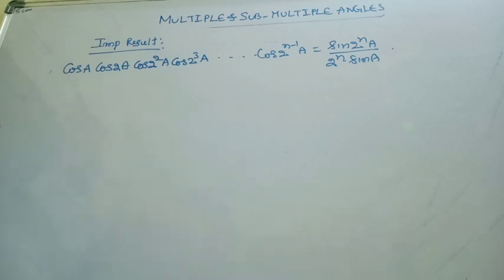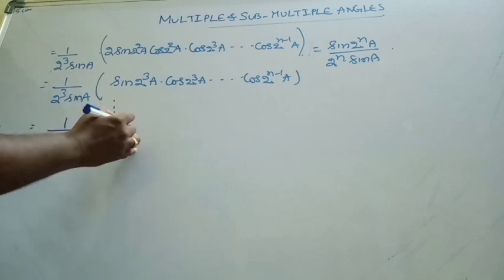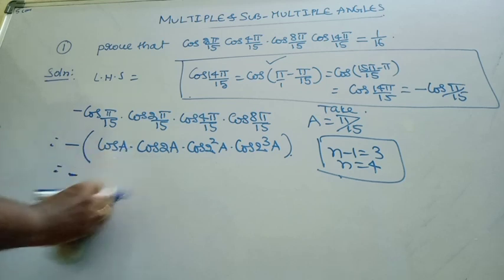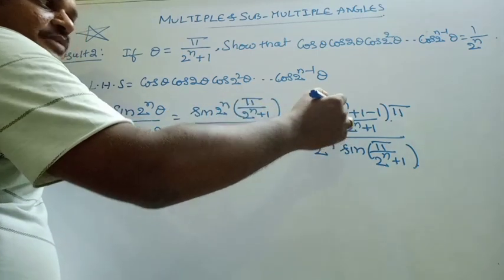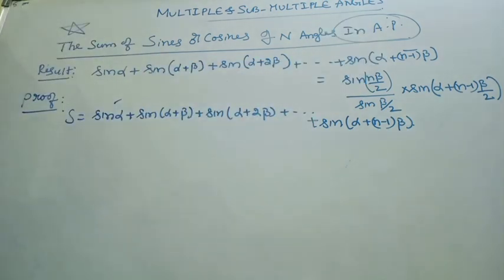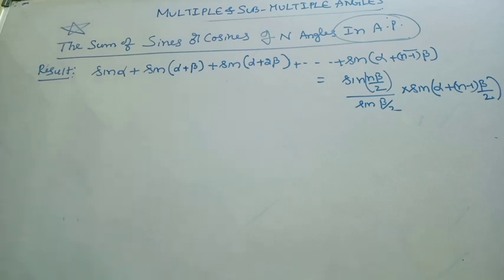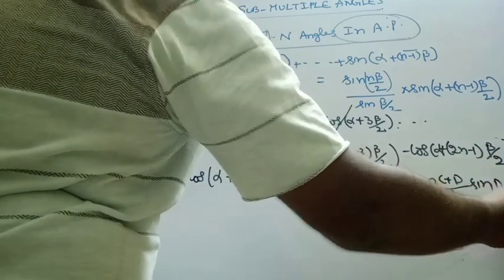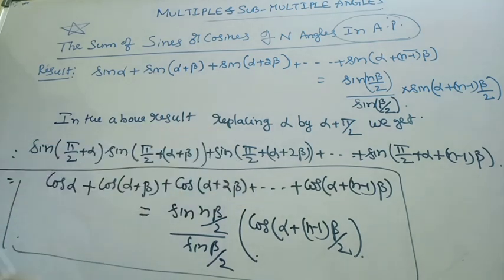Multiple and Submultiple Angles-6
Important Results for IIT,NIT,BITSAT Etc